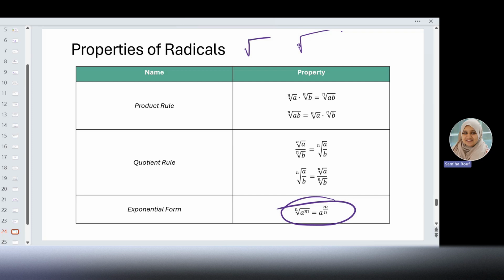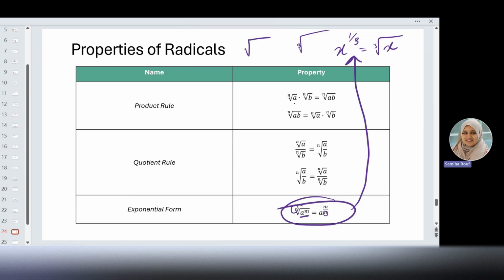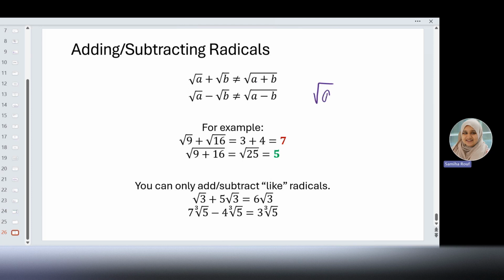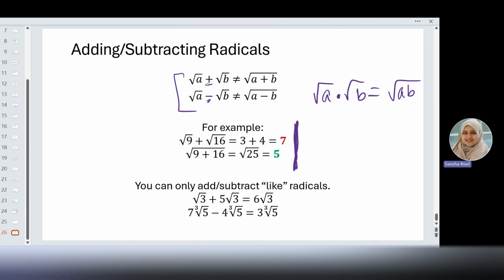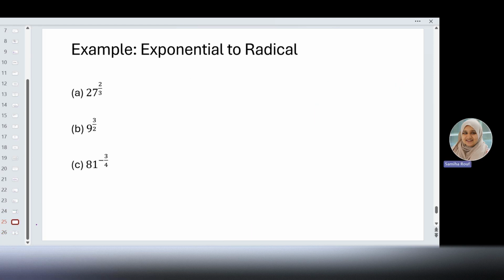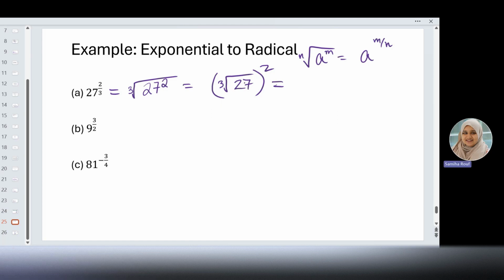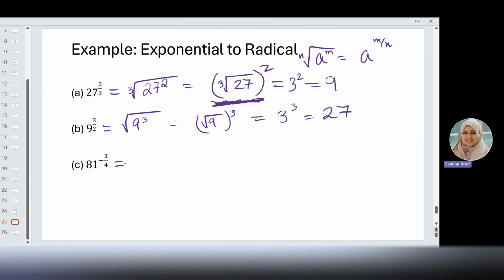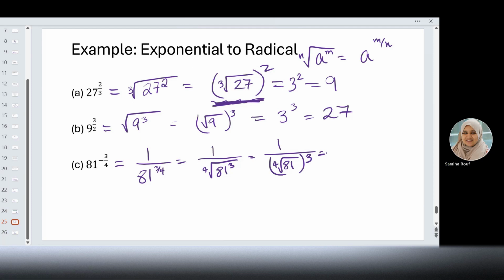Properties of Radicals